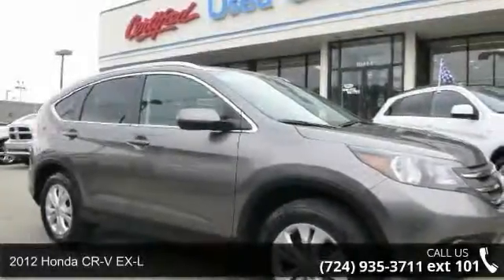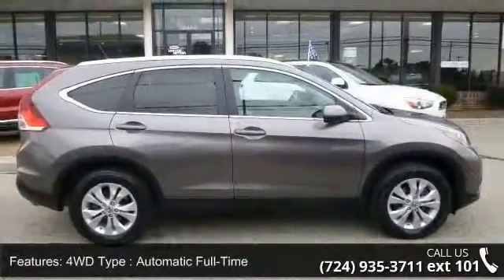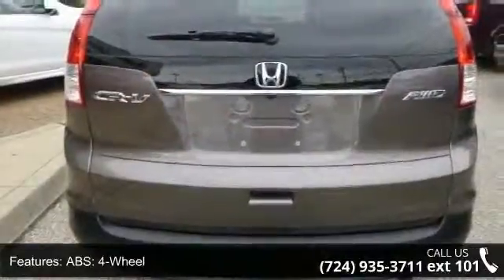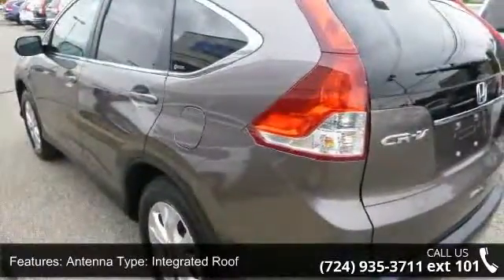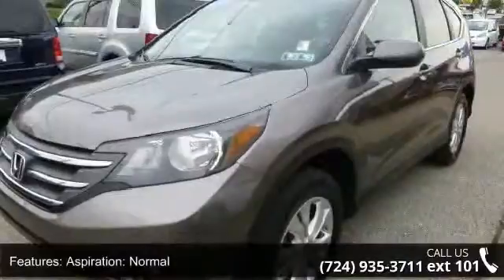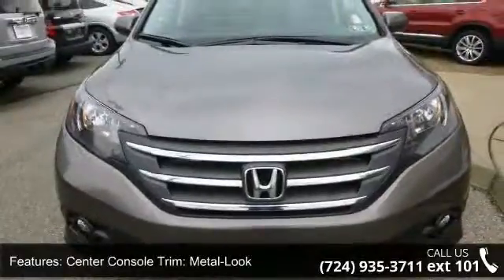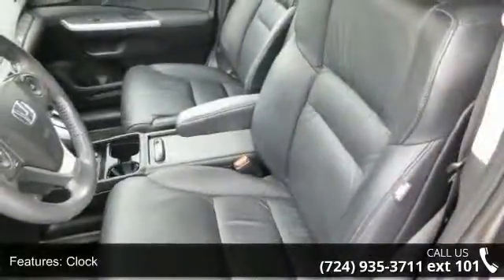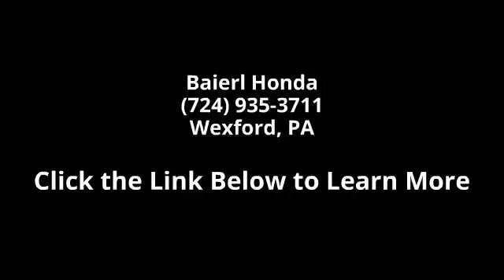2012 Honda CR-V EX-L - Baierl Honda - Wexford, PA 15090